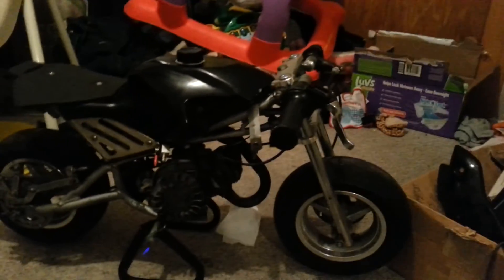40 Dollar pocket rocket